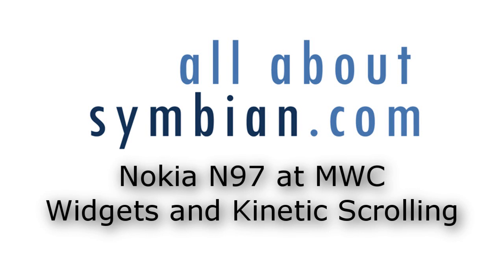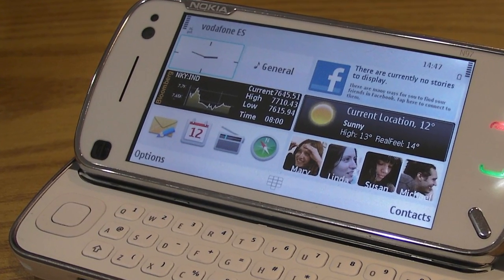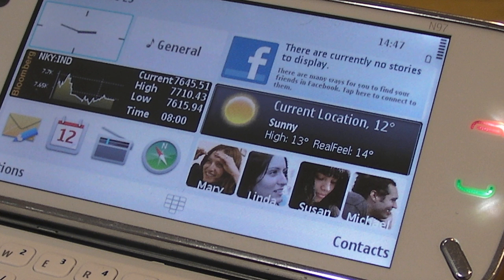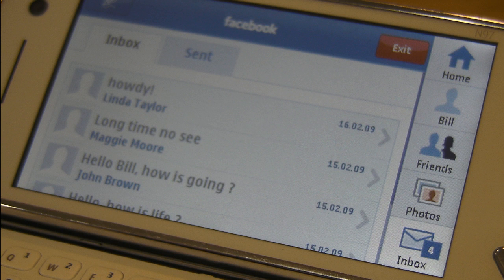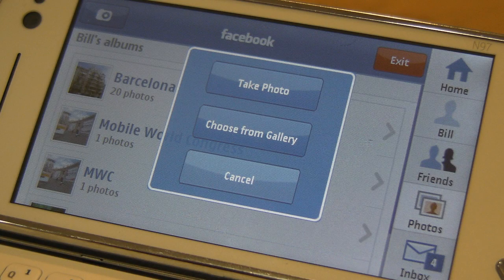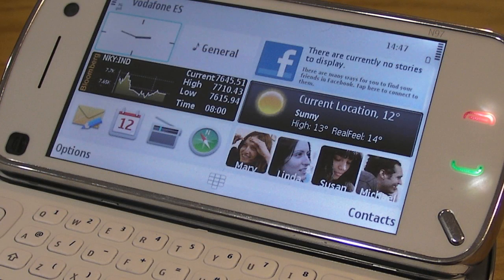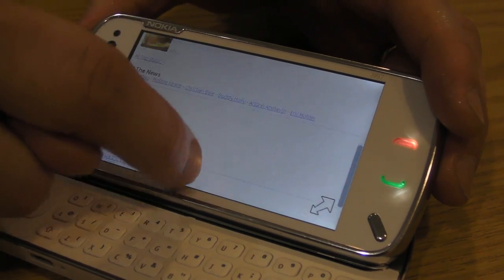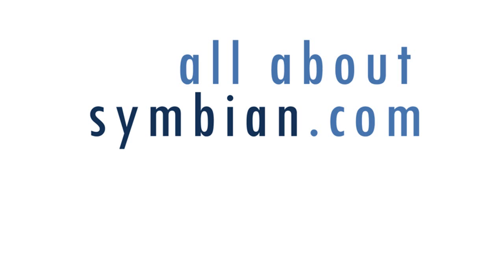Nokia N97 widgets (Facebook) and kinetic scrolling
Nokia N97 at MWC 2009. Two quick examples of software additions since its launch at Nokia World. Home screen widgets (including a fully implemented Facebook widget) amd kinetic (flick) scrolling in the web browser.